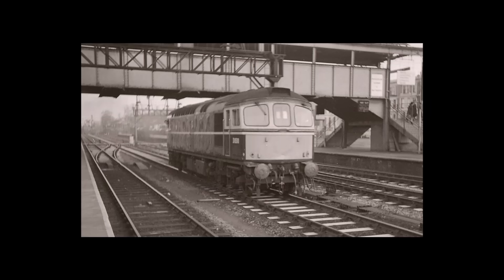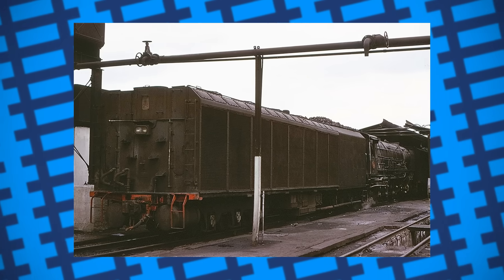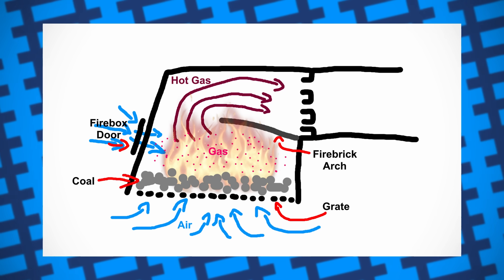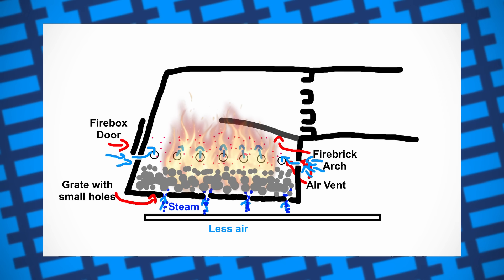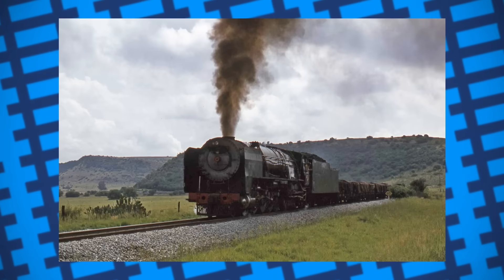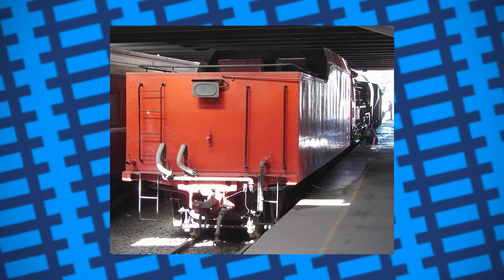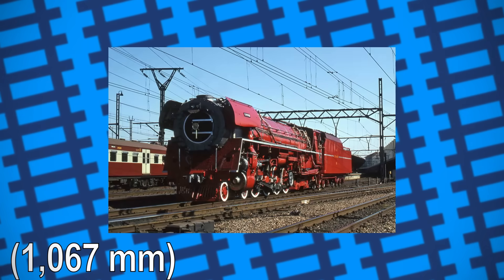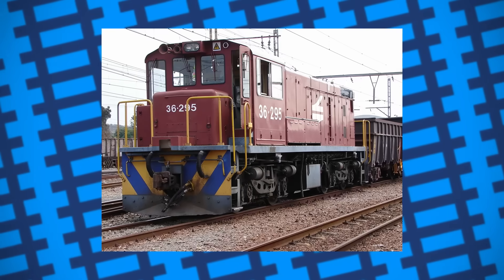South Africa's Diesel busting Steam Locomotive - SAR "Red Devil"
In today's video, we take a look at the "Red Devil", a locomotive built intended to bust diesel power.

📷Franciscus3668
📷Malcolm Best
📷Col André Kritzinger
📷Steamhunter
📷Robert Maidment-Wilson
📷Malcolm Best